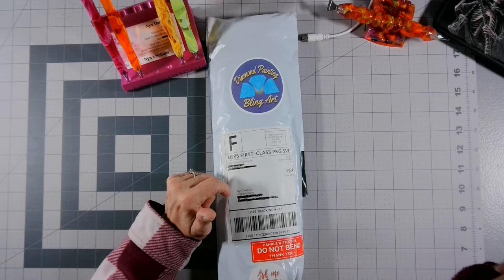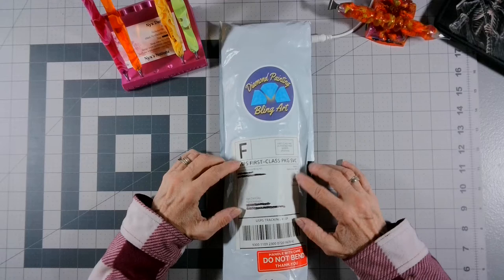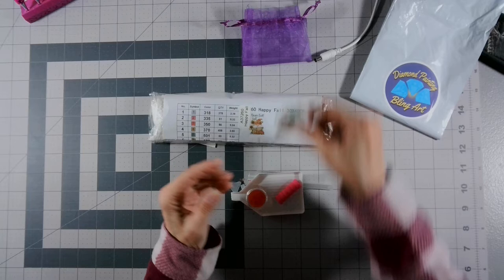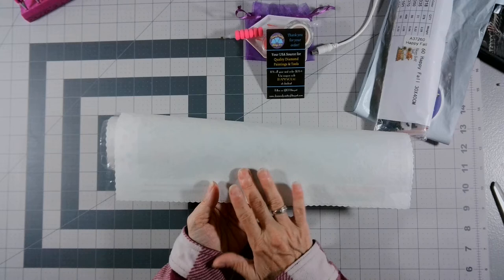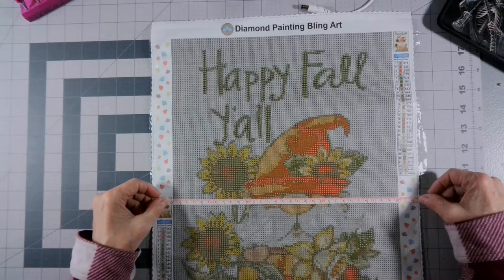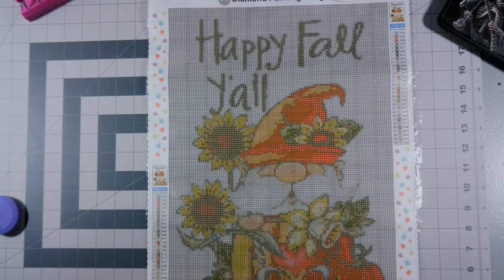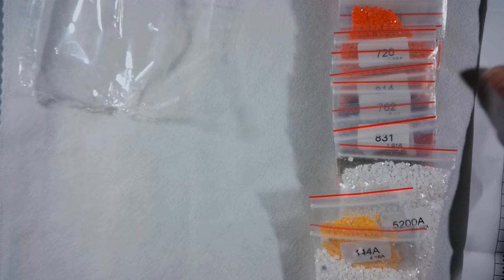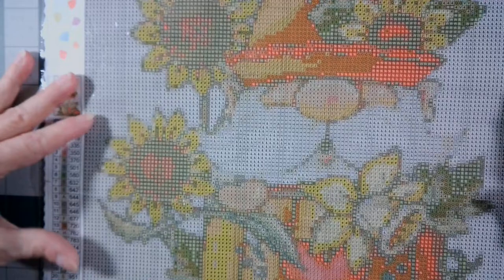UNBOXING Happy Fall Yall by Diamond Painting Bling Art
😊 Click the "Show More" link for full details about this video. 💖 If this video has helped you in any way and you like this video, Please give it a Thumbs Up 👍 and Thank you for stopping by. 💖

[ UNBOXING ] Today I will be unboxing Happy Fall Yall by Diamond Painting Bling Art.  I really like this kit, and have plans to go back and see if I can find another diamond painting I like. This is a USA Company and is based out of Las Vegas Nevada, and ships direct from there Company. They DO NOT drop shipped from over seas. Shipping was Very FAST, and received without any issues.

[ PLEASE NOTE ] after my video was posted I was contacted by the company's owner and she said Quote: "Be sure to look at the description, This new canvas is a transition so NOT all our paintings have converted just yet to this style" End Quote.

Happy Fall Yall is a FULL Drill (FELT BACK) canvas,
Drill Field Size is (30cm x 40cm)
ROUND or SQUARE (I choose square)
Comes with 30 Colors including 2 AB Color's.
Priced at $19.99
Shipping $5.00

🌈 Custom Diamond Painting Pens By TJ Facebook Group (Price range is $30 to $35 for Hand Made Pens, and they do ship World Wide)

✨ Diamond Painting Log Book Purchased sold on Amazon US $4.84

[ CHANNEL SUPPORT ]

A Huge Thank You to My Patron Channel Supporter's.
Jim and Cate Weeder
Michelle Oriold

😊 Amazon Christmas Wish List

💌 Send Happy Mail and/or Products to be Reviewed to:
Nyx DarkSky
410 South Main Street Unit 293

🌈 Nyx's Notions Store

[  VIDEO CHAPTERS ]
0:00 - Intro
5:23 - Discussion